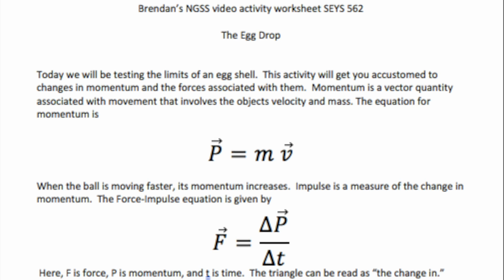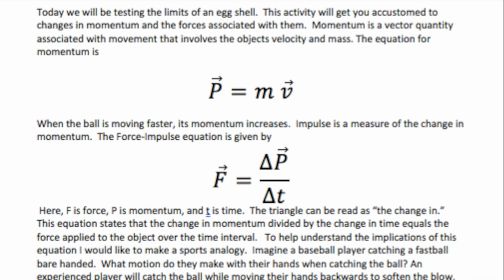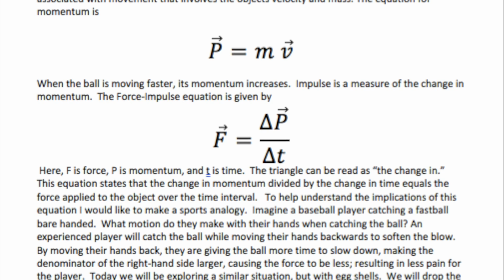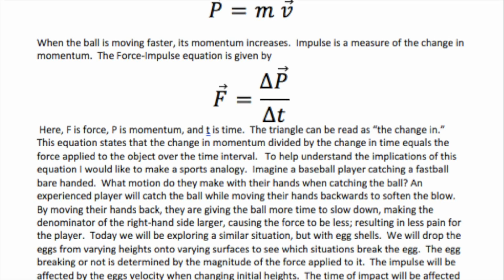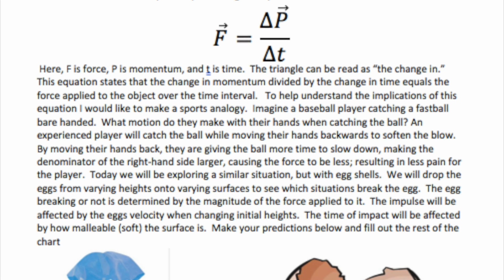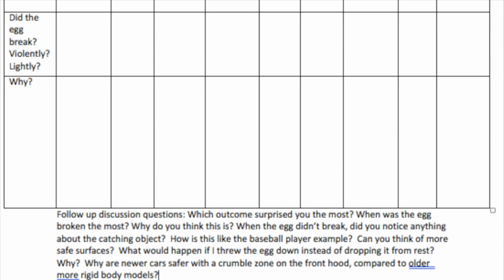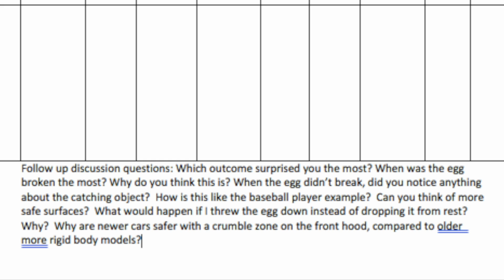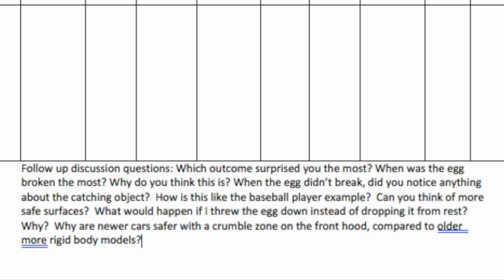SEYS 562 The Egg Drop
Queens College SEYS 562 NGSS video assignment

A entry level physics experiement that is fun, easy and educational.